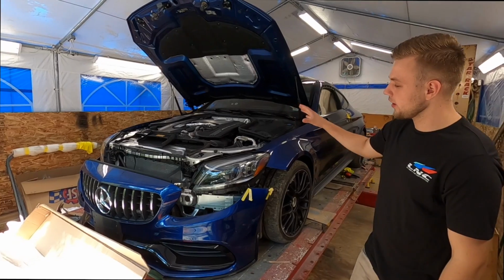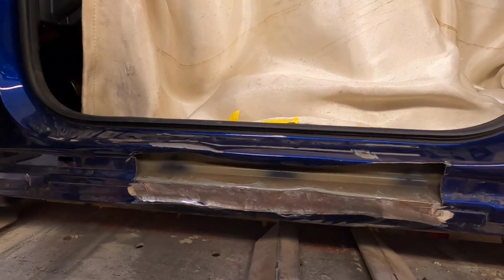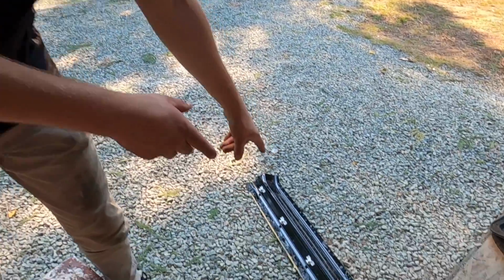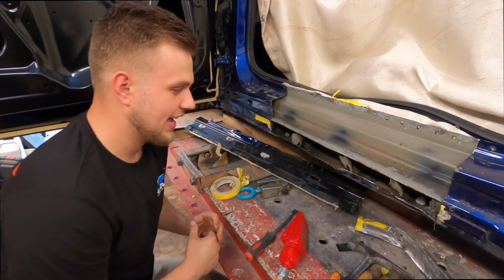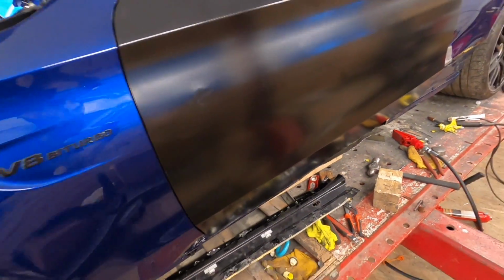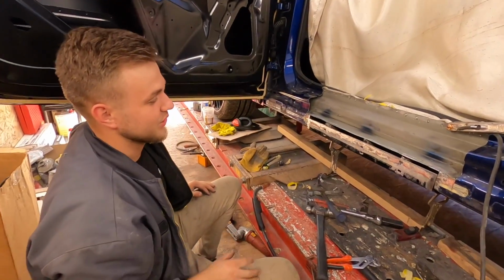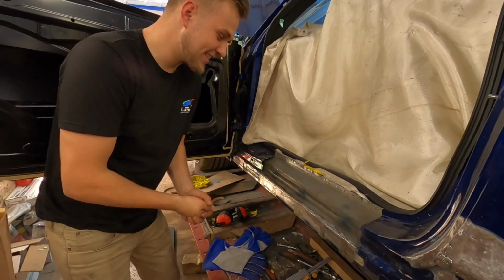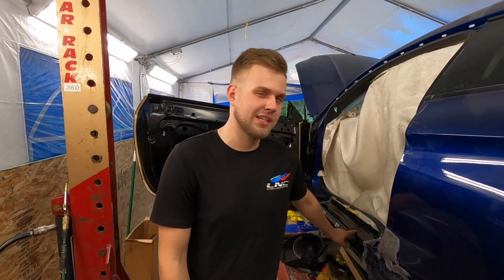Rebuilding a WRECKED 2019 Mercedes C63AMG From COPART! (Part 4) More Damage Than I Thought!!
Get yourself a project car here:
USE MY LINK TO GET 25% MORE REPORTS FOR FREE!

Welcome back to a new episode of BackYardBoyz!!! In this video we cut into the 2019 Mercedes-Benz C63 AMG! The rocker was giving us some headaches but, we are getting a ton of work done and nothing can stop us! Can't wait till this thing is back on the road!